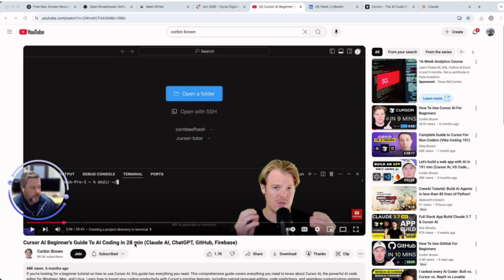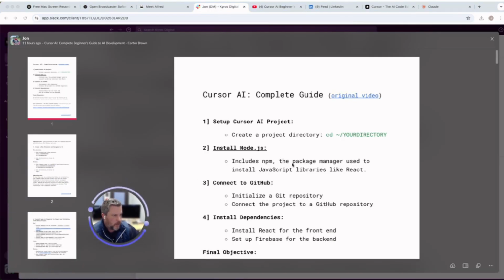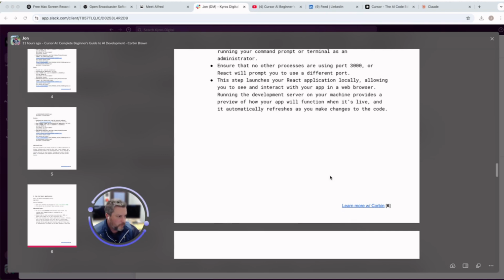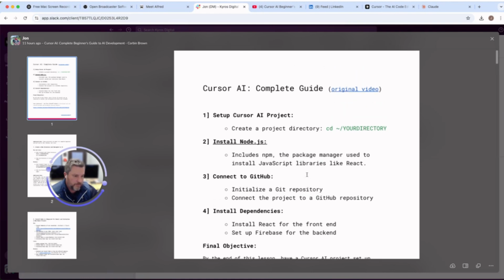Learning to Vibe Code 1.01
Okay! Day #1 in my journey to learn how to vibe code... Let's see how it's going. Will I be able to launch my first web app by Friday the 28th?
Technically day number 2 - I started working on this last night... But, whatever.
In this video I go over what I researched last night, and how I plan on implementing it today. This first step seems like a pretty lengthy process. I need to:
1) Setup a Cursor AI Project:
-Create a project directory: cd ~/YOURDIRECTORY
2) Install Node.js:
-Includes npm, the package manager used to install JavaScript libraries like React.
3) Connect to GitHub: (I don't think I'm going to do this - I'm not working from multiple machines)
4) Install Dependencies:
-Install React for the front end
-Set up Firebase for the backend
So that's it! For today at least... Tonight I'll figure out what to do next, and then back at it tomorrow during lunch.